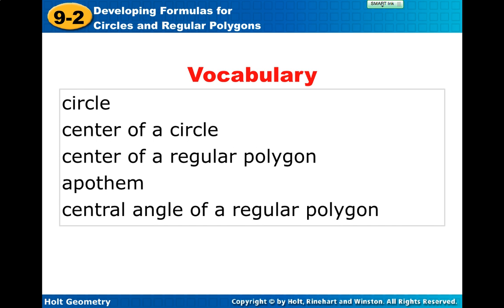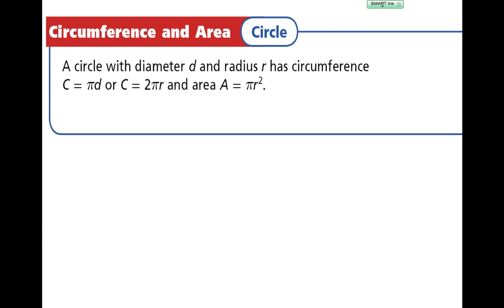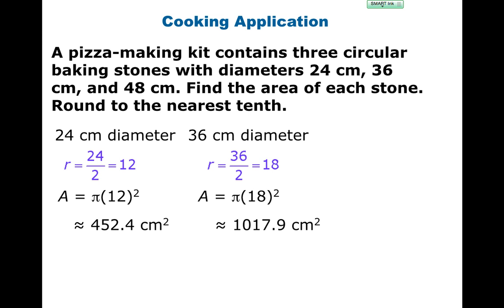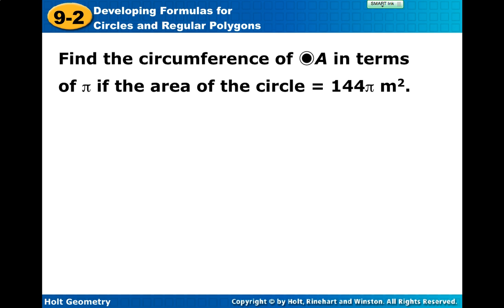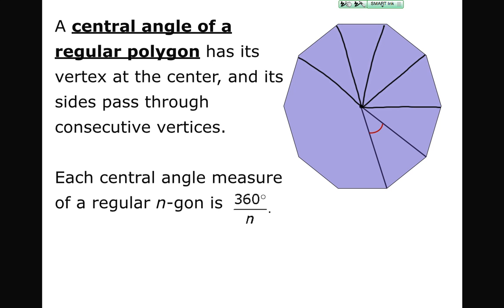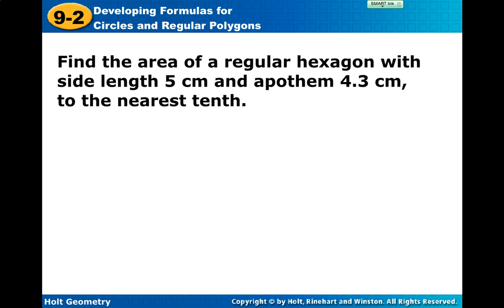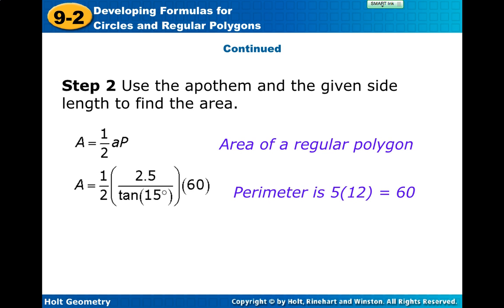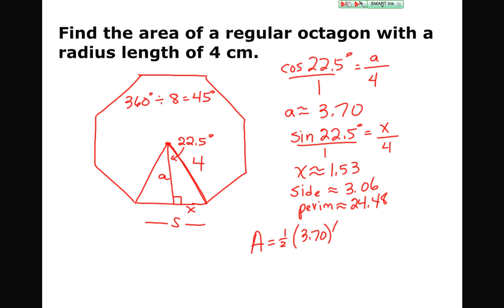Geometry Lesson 9.2 Area of Circles & Regular Polygons